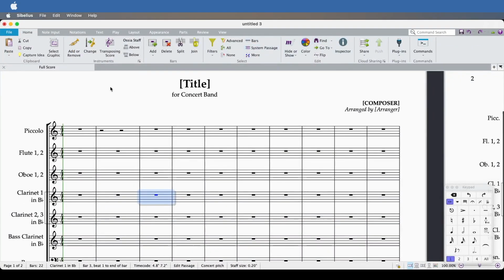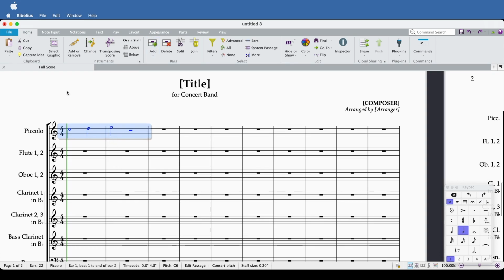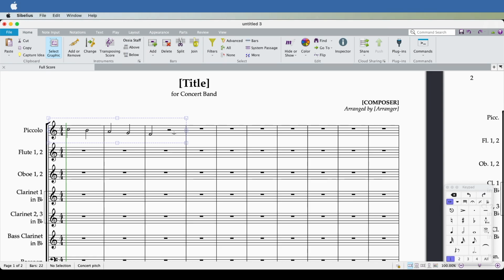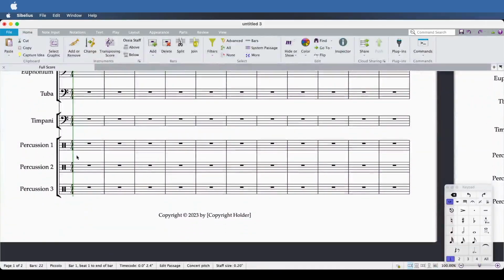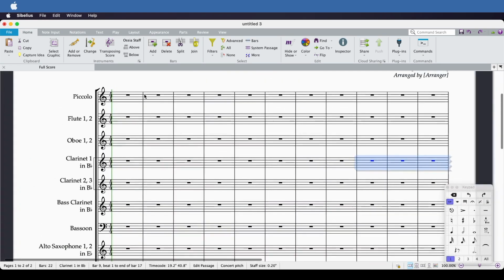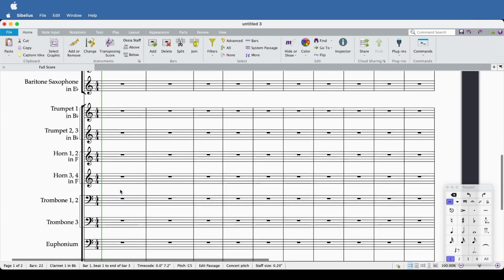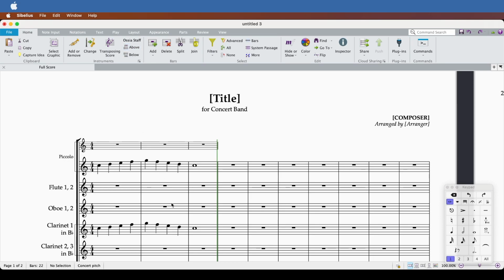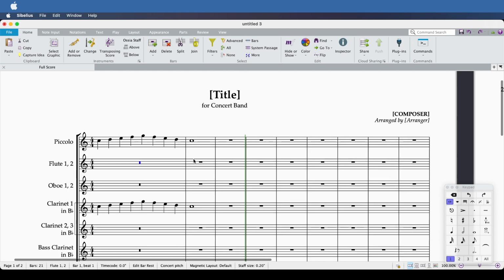Sibelius Menu Tutorials - Home Tab Part I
Part I in a series of two videos covering the home tab in Avid's Sibelius music notation program and application (app).  Learn about copy, paste, cut, capture idea, select graphic, add or remove (instruments), change instruments, transposing score, ossia staff, add bars (measures), delete bars (measures), spit bars (measures), and join bars (measures).